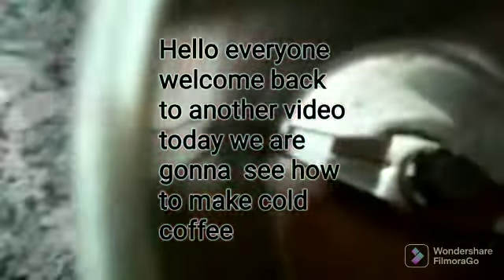cold coffee at home 🏡